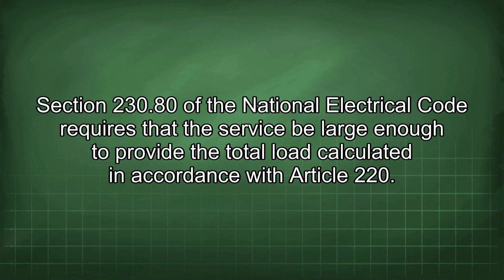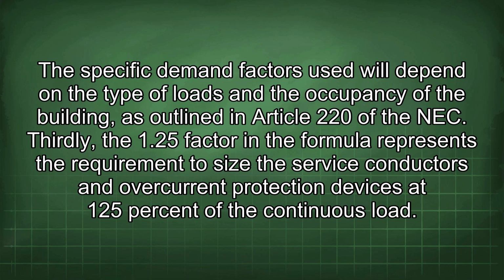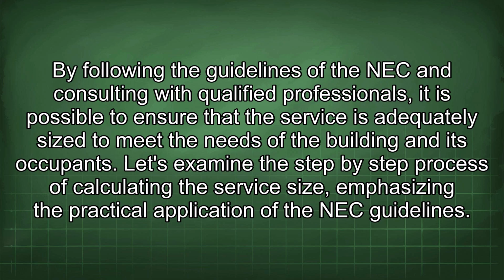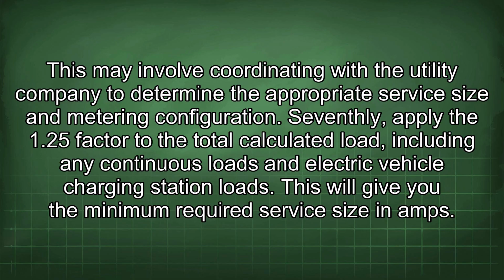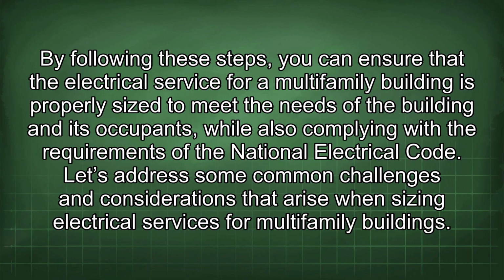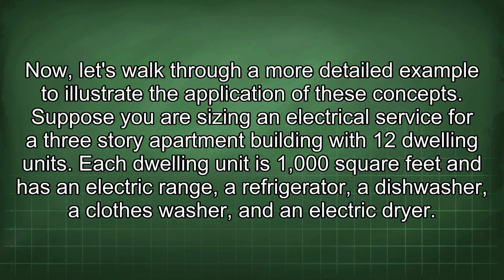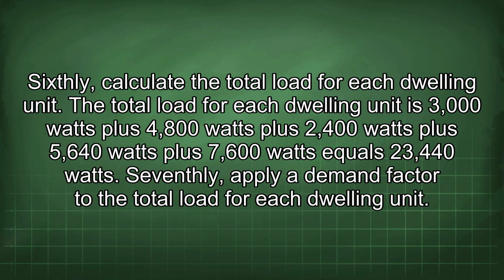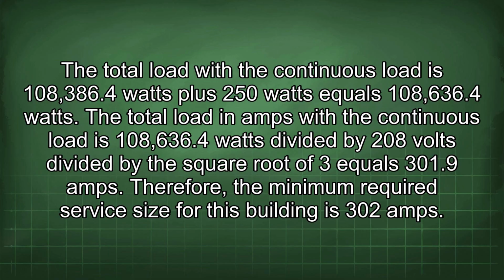Sizing Electrical Service for Multifamily Building NEC 230.80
Calculate service size for a building with multiple meters according to NEC 230.80. This example covers an apartment, garage, and office space. Ensure adequate amperage based on calculated load and demand factors.